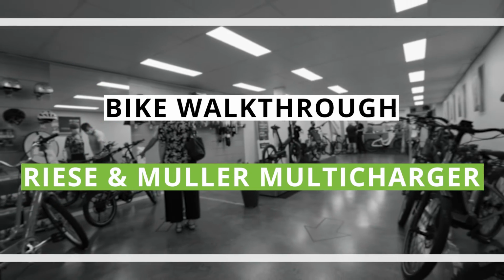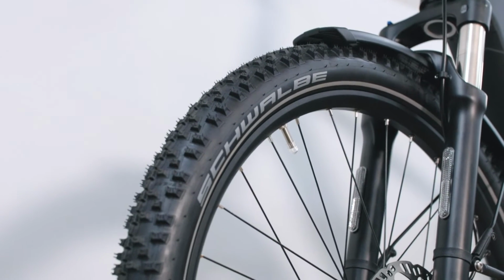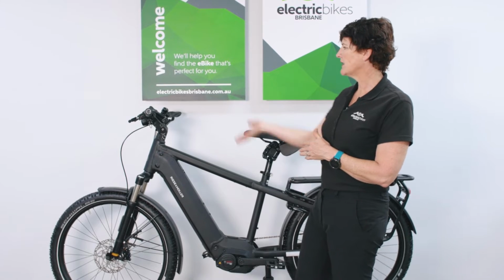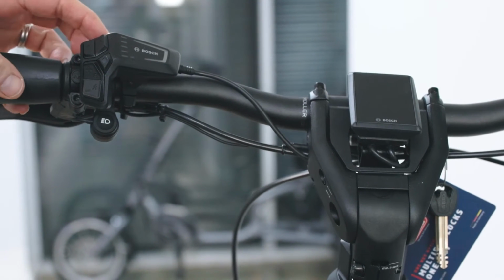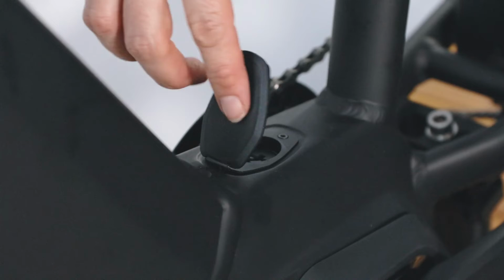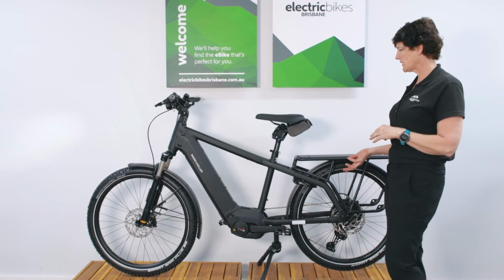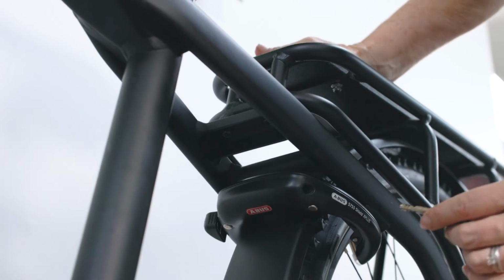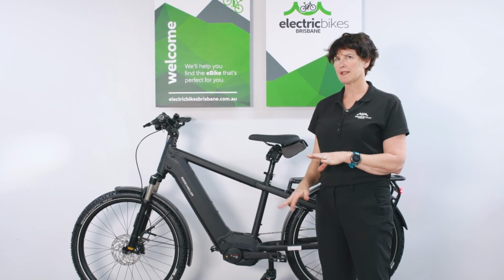Riese & Muller Multicharger GT Touring 750 - The Ultimate SUV EBike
This is the latest version of the Riese & Muller Multicharger, this one being the GT Touring model, which is now powered by Bosch CX with Bosch Smart System and has the large 750Wh battery. With its increase to a 175kg load rating and its renowned excellent ride characteristics this is a true SUV, ready for everything from carrying your family and groceries to heading out bush for some good old fashioned touring and adventure.